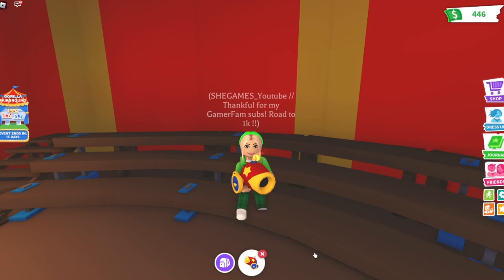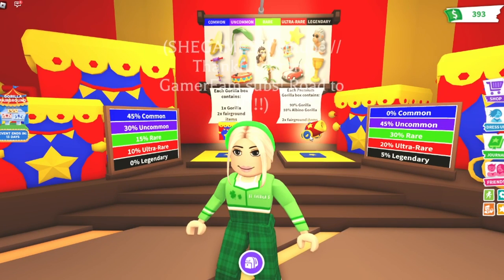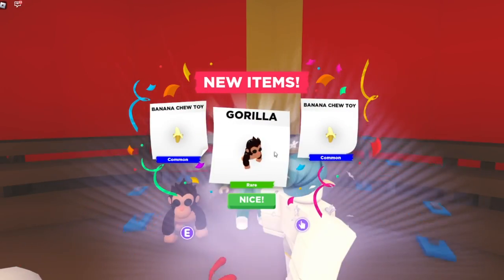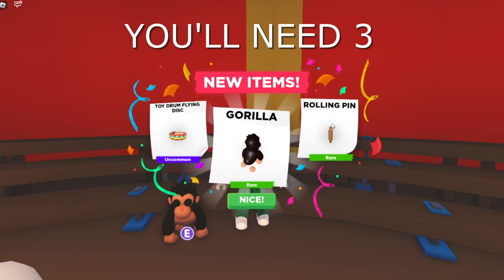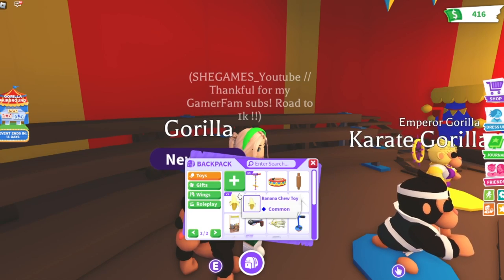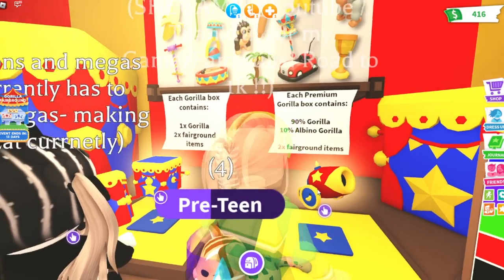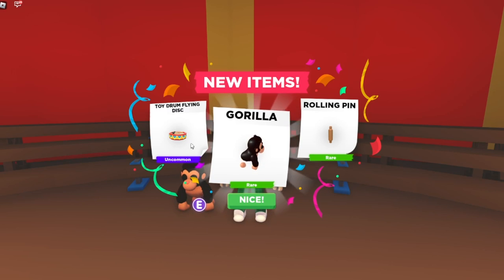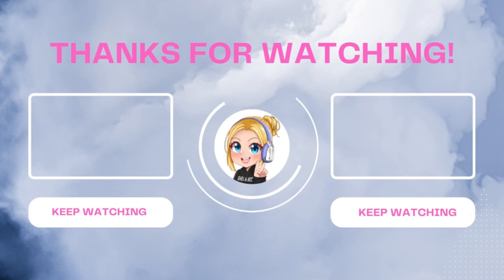NEW Adoptme Update- The Gorilla Box!!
Watch me open some of the new Gorilla Boxes from the new Adoptme update! What's your favourite Gorilla that you can get? I would really like to get the Astronaut Gorilla or the Albino Gorilla, but that one would be WAY to expensive to try to get.